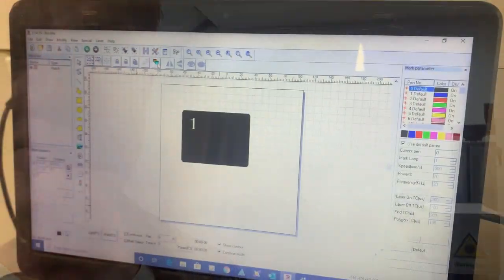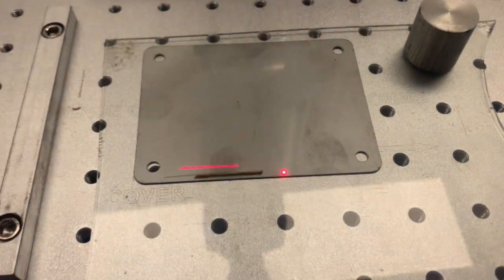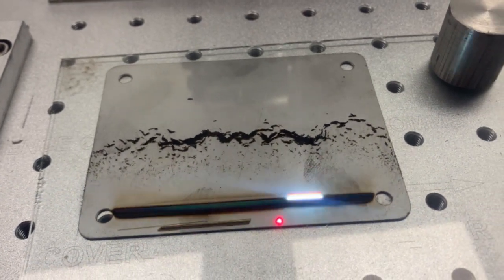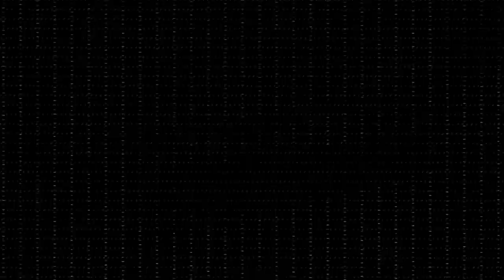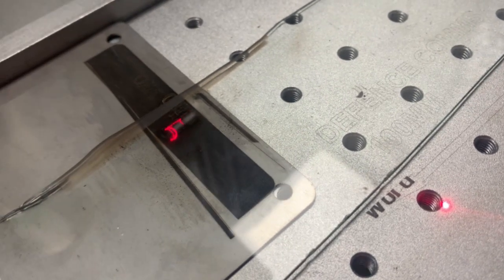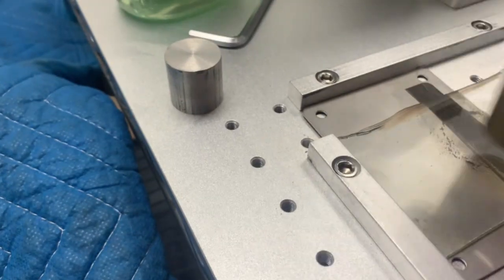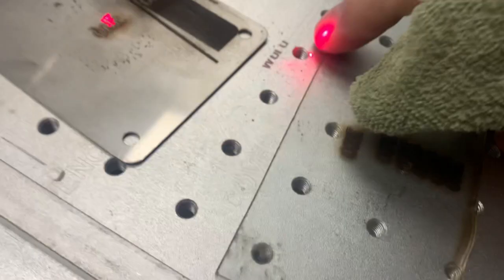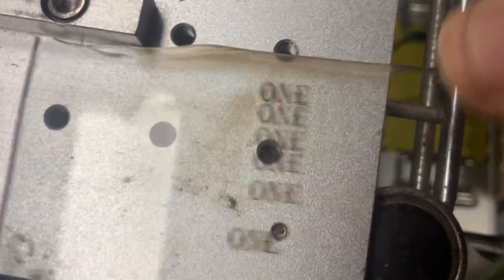Fibre Laser Glass Follow Up. Can You Reuse the Stainless Steel?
Following on from my earlier video about Fibre Laser Engraving Glass. Can you use the same piece of stainless steel repeatedly? Or do you need clean fresh stainless steel each time.  This experiment answers the question. How to fiber laser engrave glass.